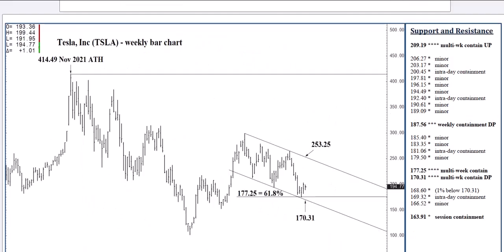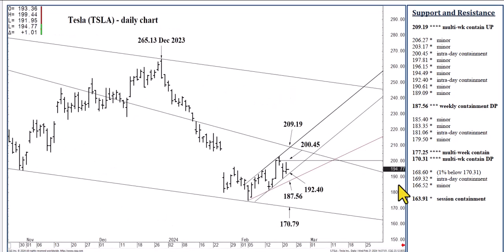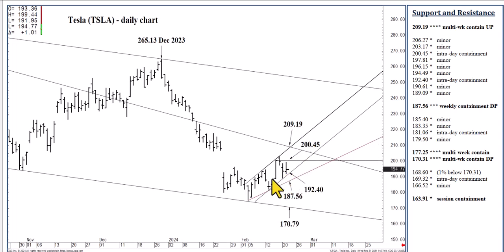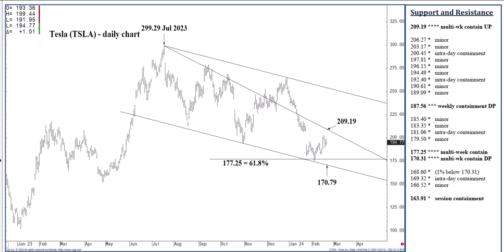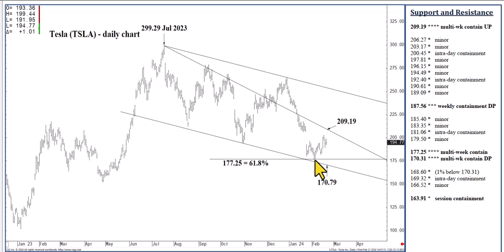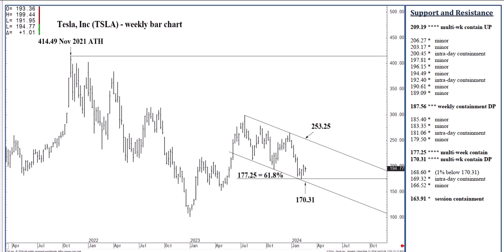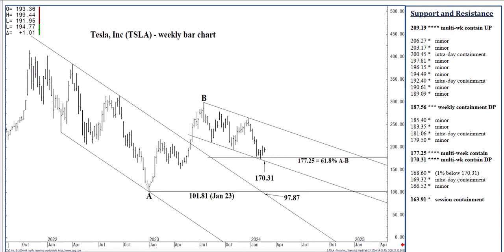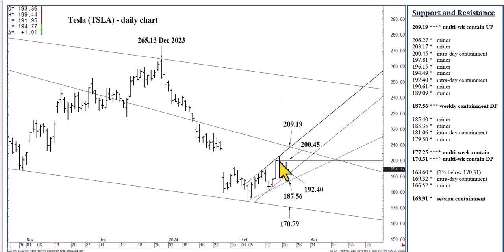Tesla Stock Analysis | Top Levels and Signals for Thursday, February 22nd, 2024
In this video, we bring you technical stock analysis for Tesla. We hope to bring you directional clarity for Tesla stock based on the important price support and resistance levels for Thursday, February 22nd, 2024.